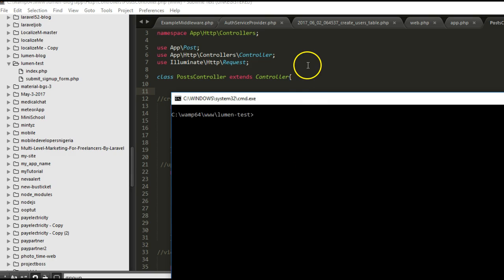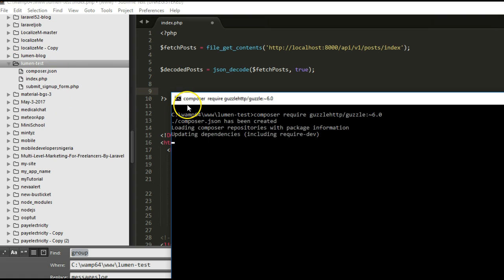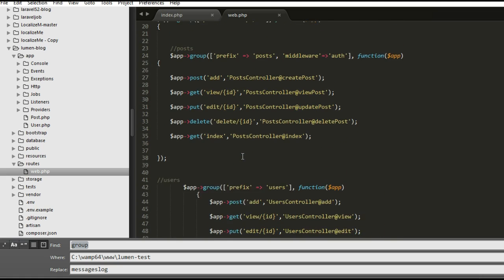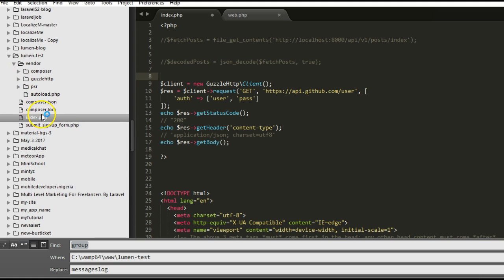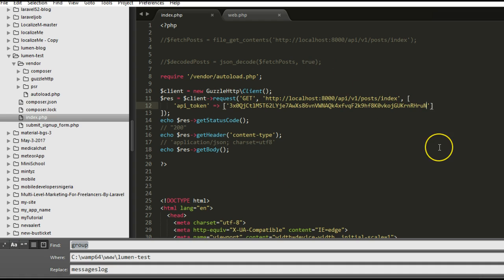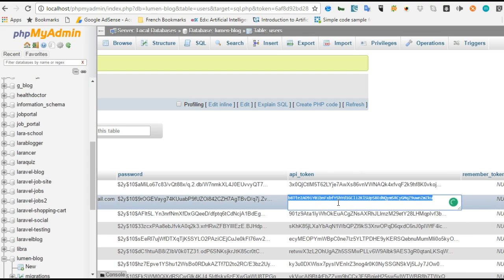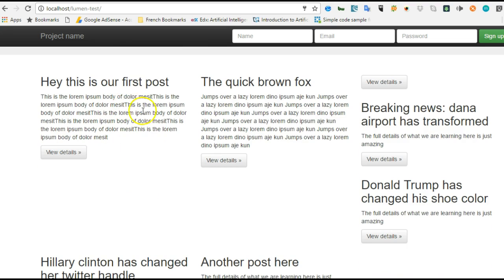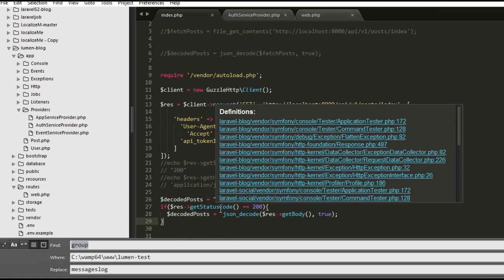API tutorial for Beginners step by step - 12 - Guzzle HTTP Client Tutorial Example in Laravel Lumen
This Guzzle http client API microservices tutorial example for Beginners step by step teaches how to use Guzzle http client for your API microservices in Laravel Lumen. Guzzle is a http client written to help with make API requests to your microservices.
This Guzzle HTTP Client Tutorial Example will help you understand how to use Guzzle in your API microservice application.The microservice application was built with Laravel lumen microservice platform